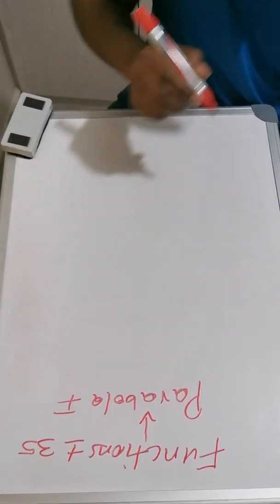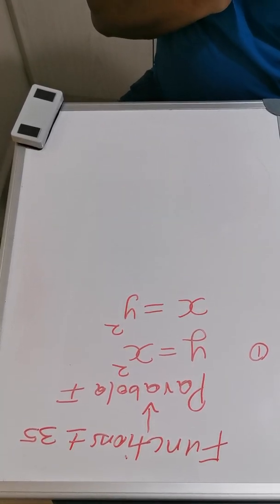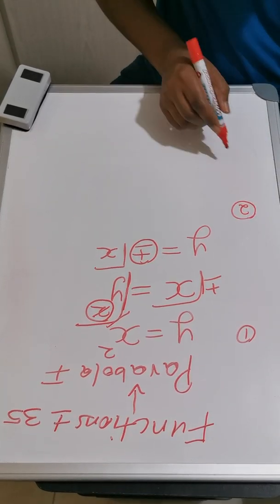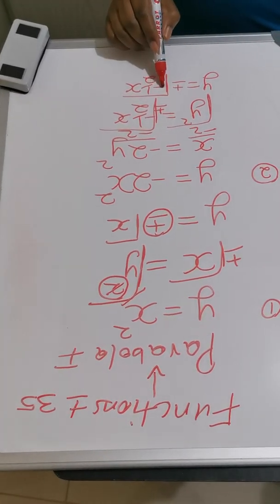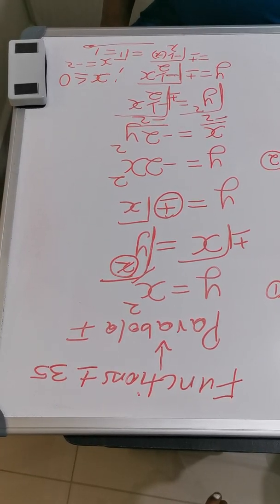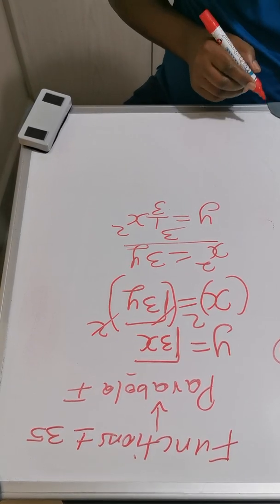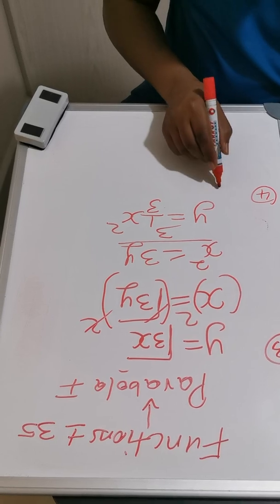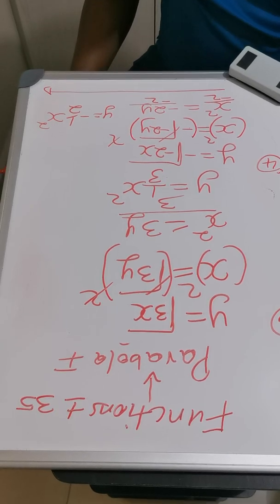INVERSE FUNCTIONS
04